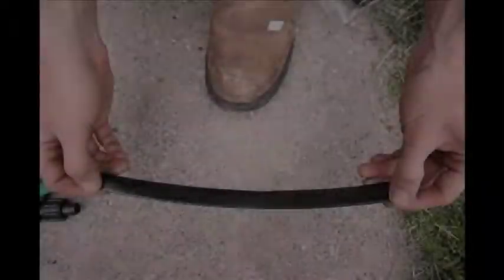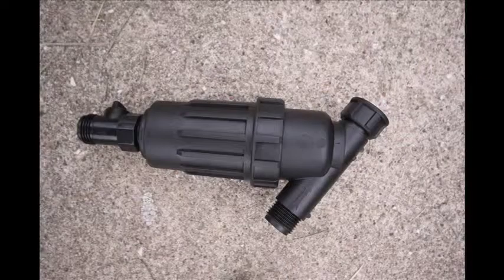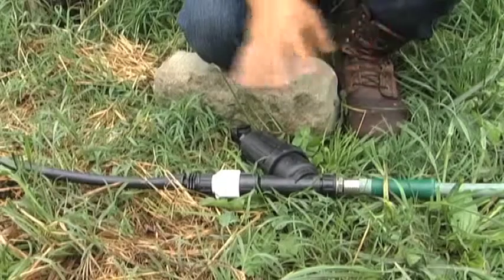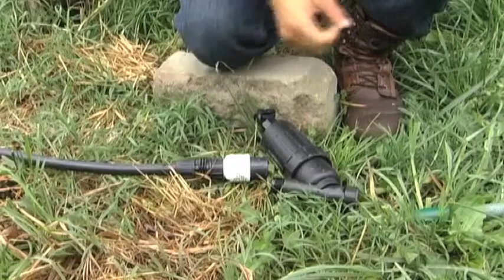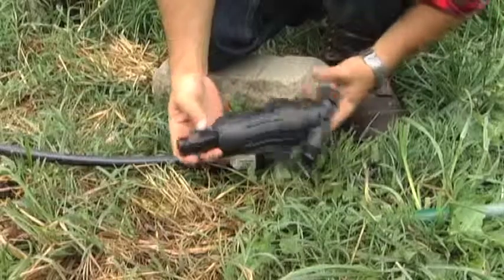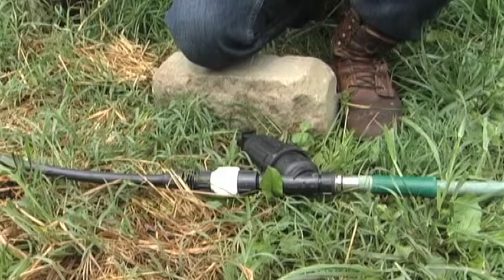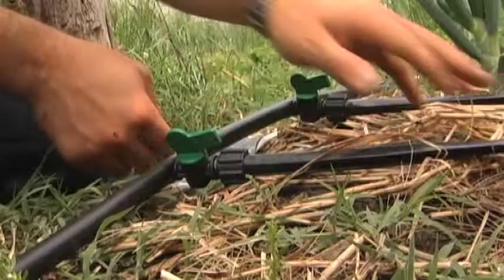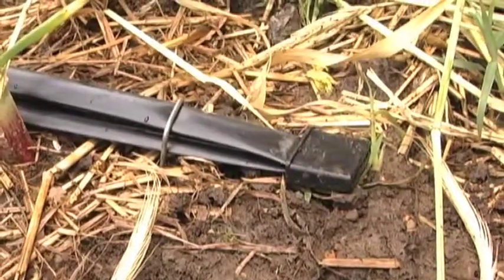How to Install a Drip Irrigation System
Demonstrating Community Agriculture, a group based out of Columbia, Missouri, shows you how to install a drip irrigation system in your garden.